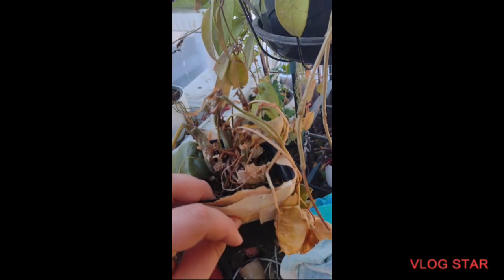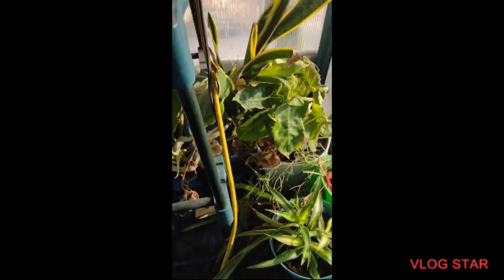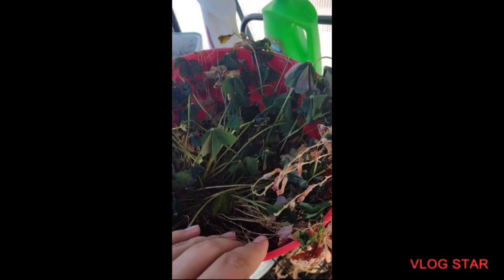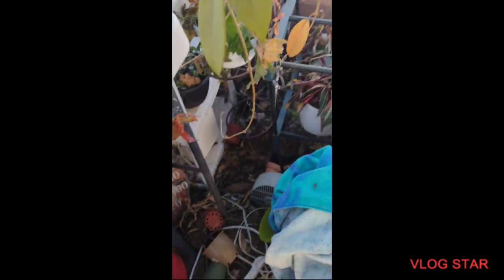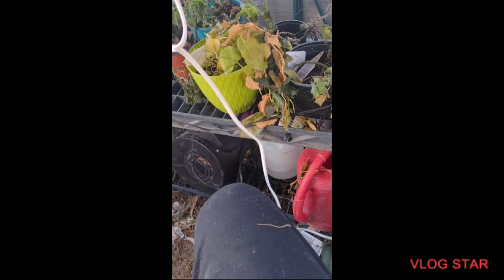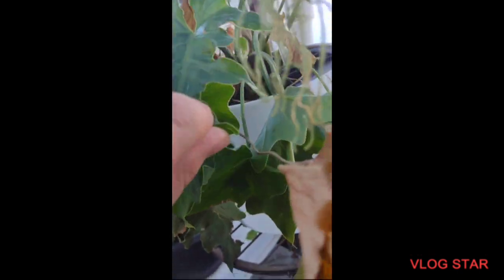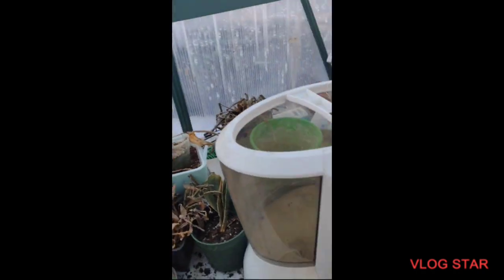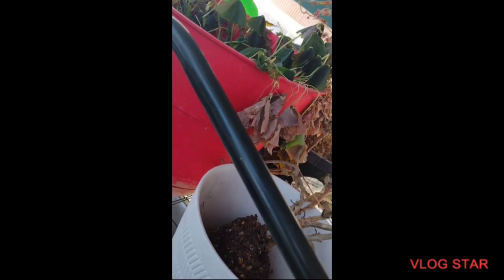Greenhouse Tour and Issues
In this video, I showed how my plants are doing after the brutally cold weather. I also talked briefly about the issues I have experienced so far with a greenhouse. This video has minimal edits.